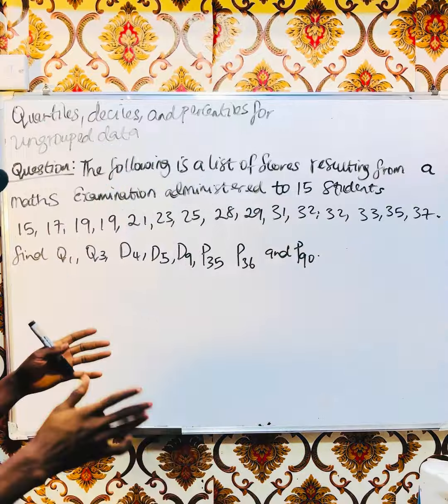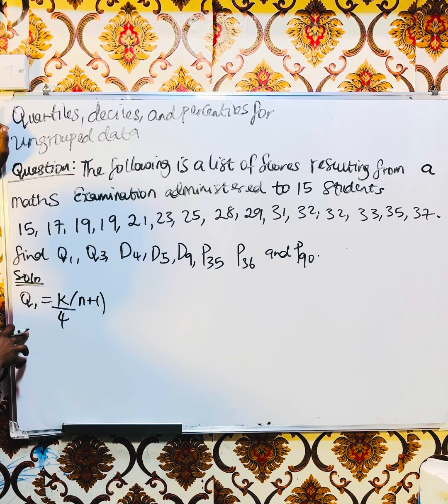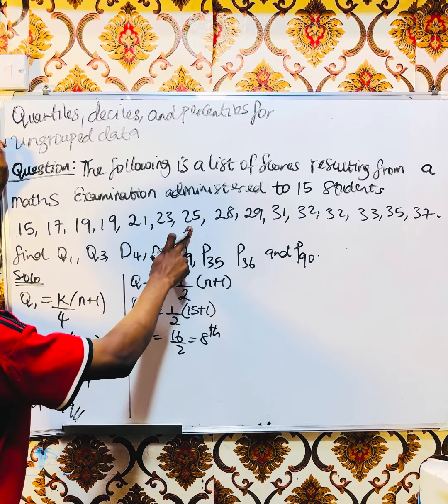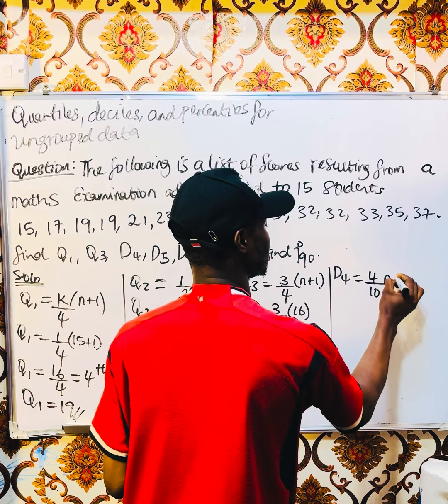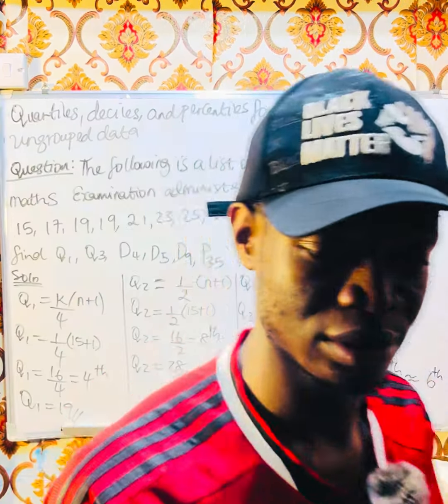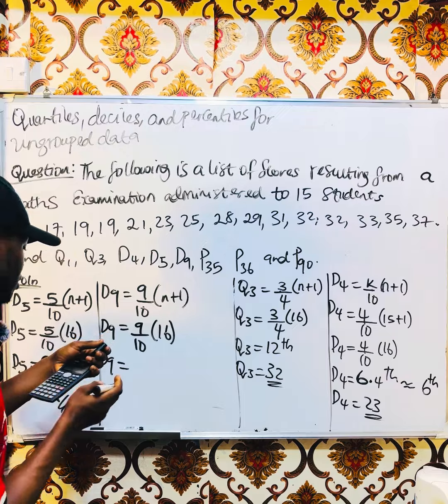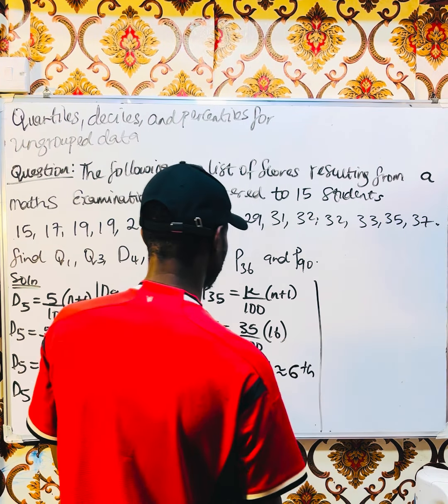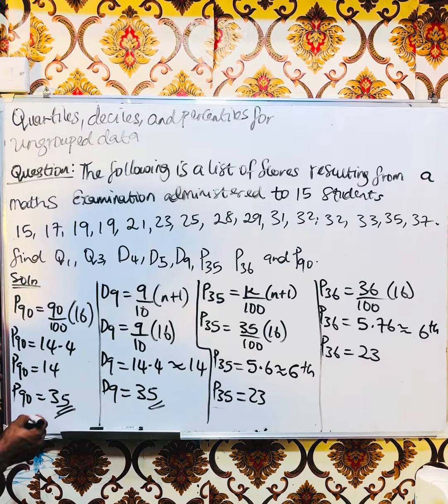How to calculate deciles,median and percentiles of an ungrouped data